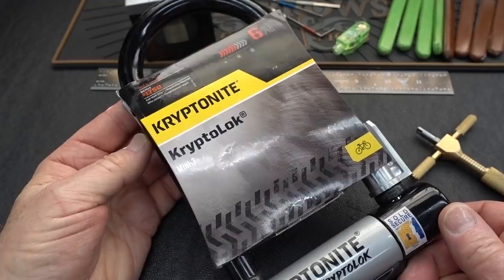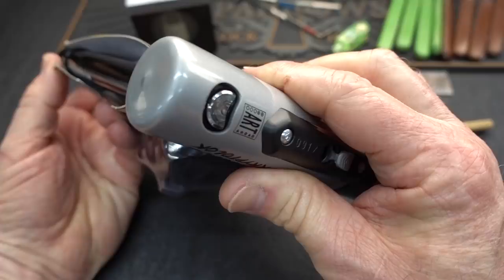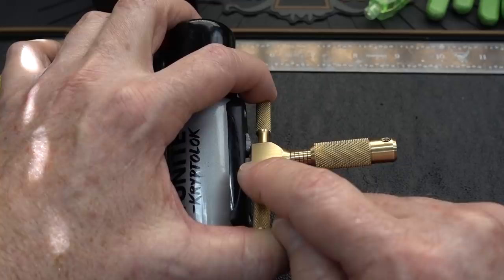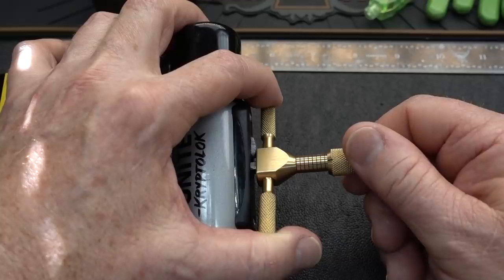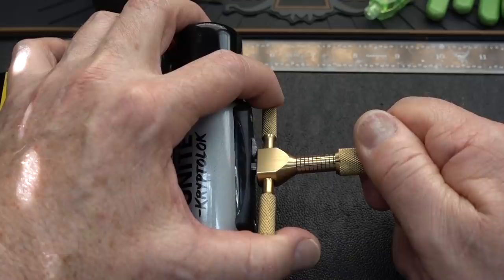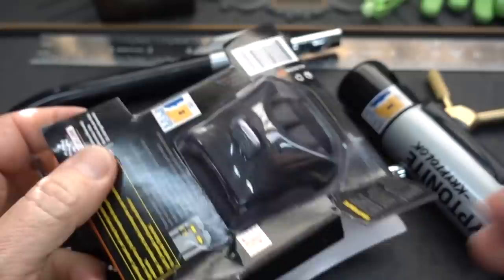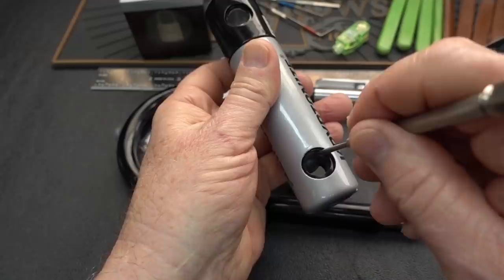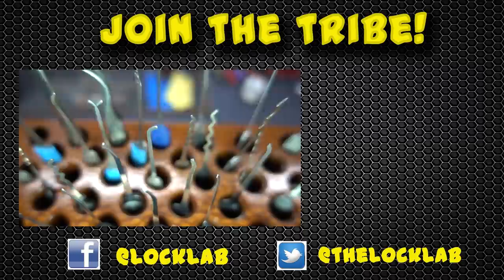(1458) Kryptonite New-U KryptoLock Mini-7 Picked Open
In this video (1458) I take a look at the Kryptonite "New-U KryptoLock" labeled as the "Mini-7".  Reviewers on Amazon gave this lock a bad evaluation, but I believe Kryptonite has updated their design because it did not exhibit the weakness described by reviewers.